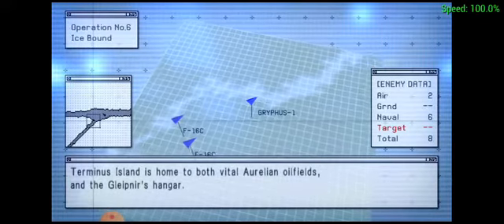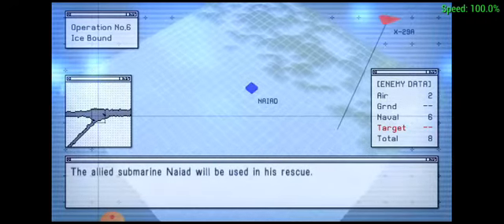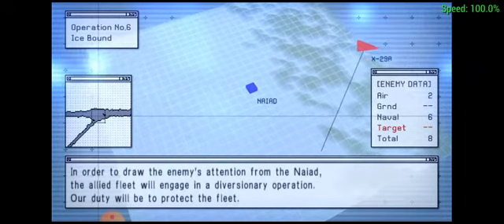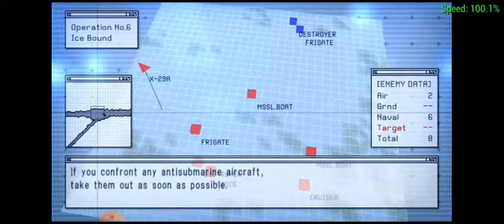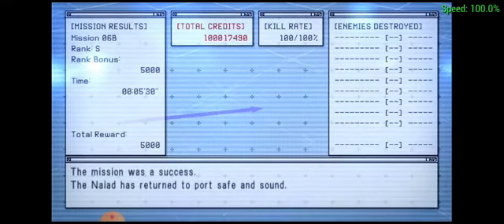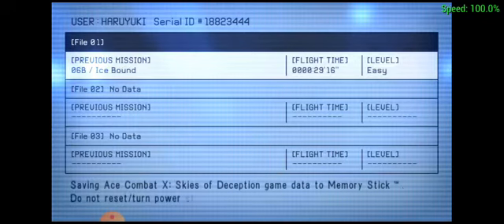ace combat x gameplay: mission 6B ---ice bound--- f-15s/mtd gameplay (dision)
After he successfully rescue the davis unit,he decided to join the plan to capture the secrets of the massive aircraft, gleipnir.